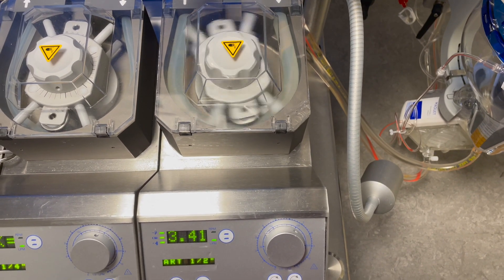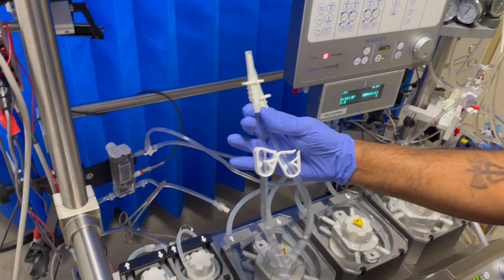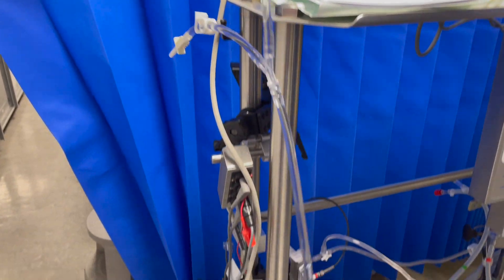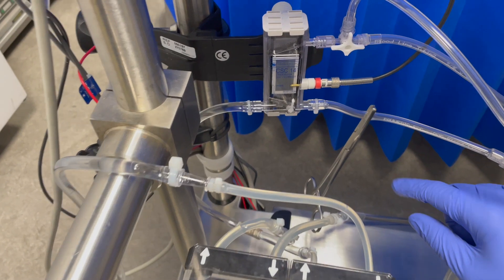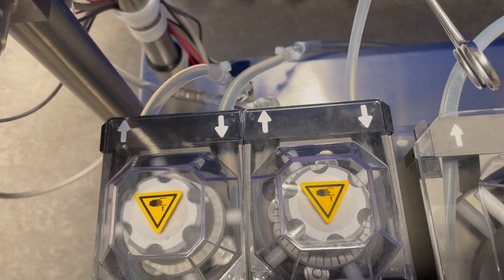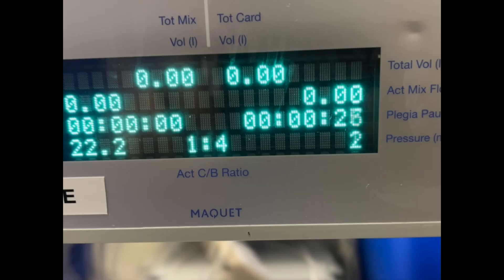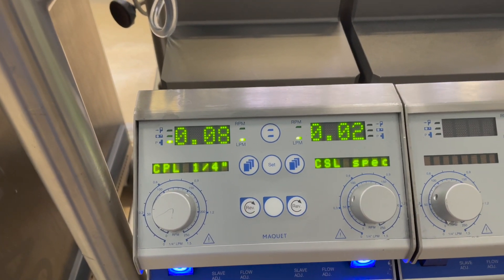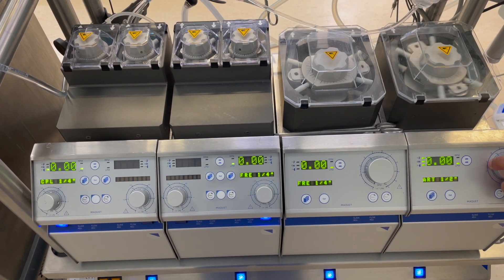How to prime Cardioplegia Delivery system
Cardioplegia is an essential component of cardiopulmonary bypass
Blood cardioplegia delivery systems are used in open heart surgery  to arrest the heart and keep it preserved during aortic cross-clamping